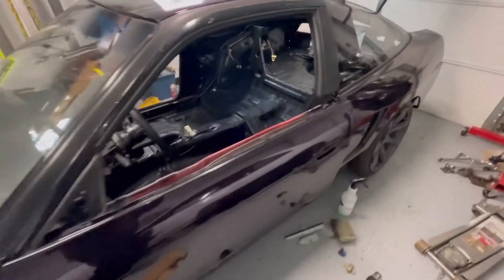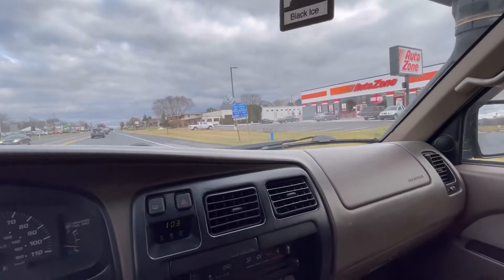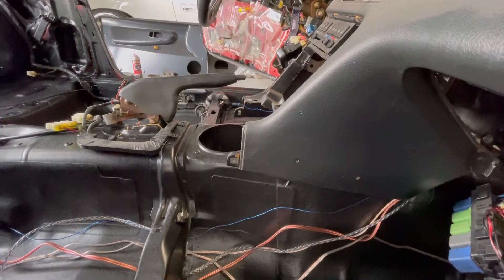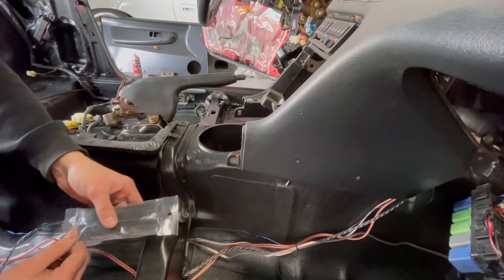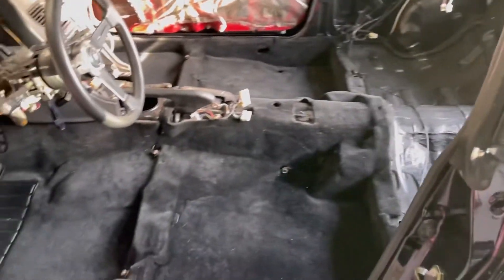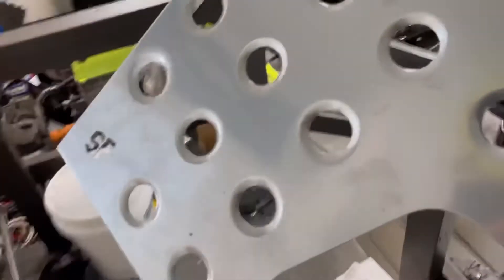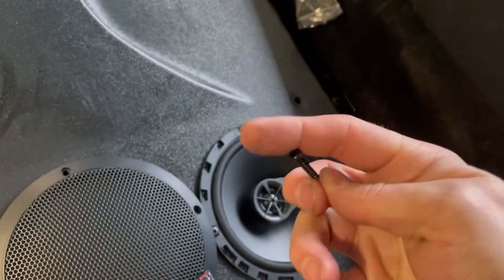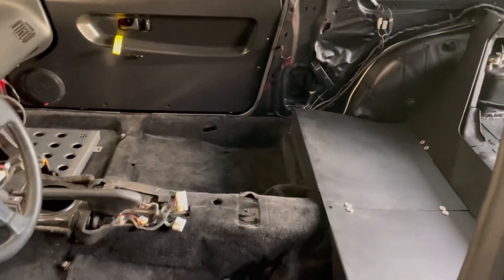240SX INTERIOR UPDATES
Some interior work on the 240. Wiring, speakers, carpet, rear seat delete and door panels.